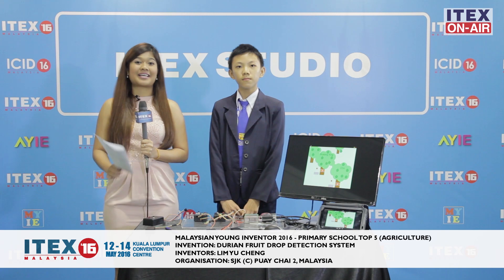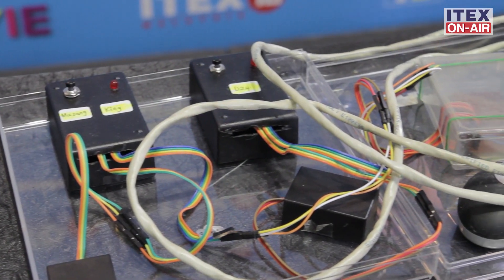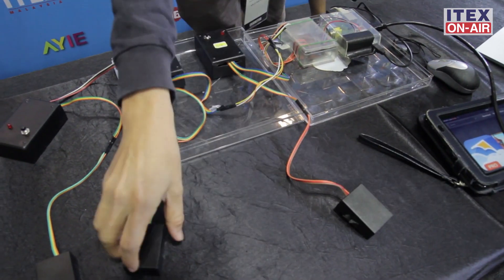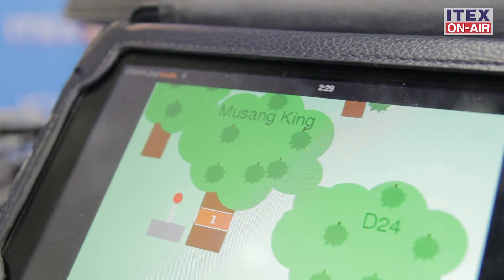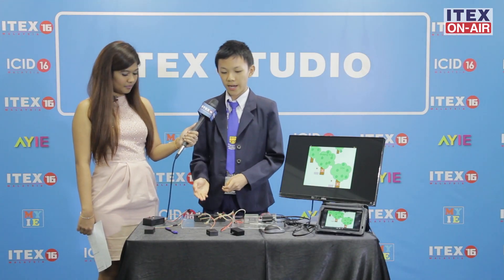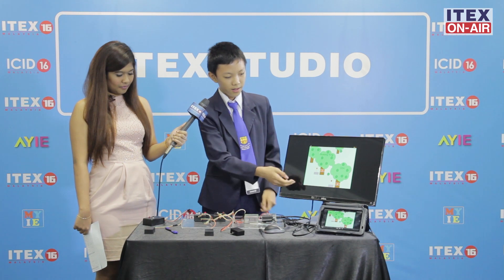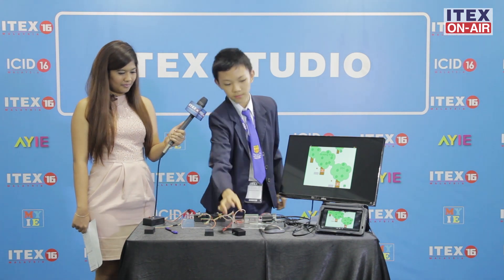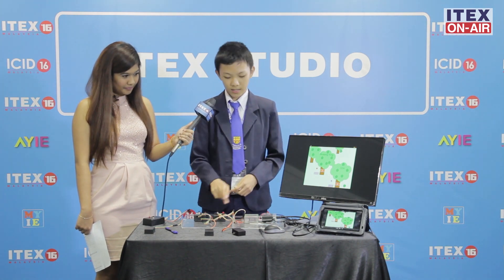ITEX 16: MALAYSIAN YOUNG INVENTOR 2016 (PRIMARY SCHOOL TOP 5) - DURIAN FRUIT DROP DETECTION SYSTEM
INVENTOR: LIM YU CHENG